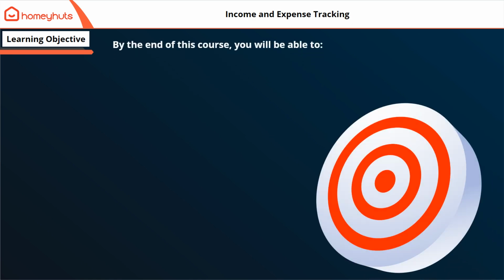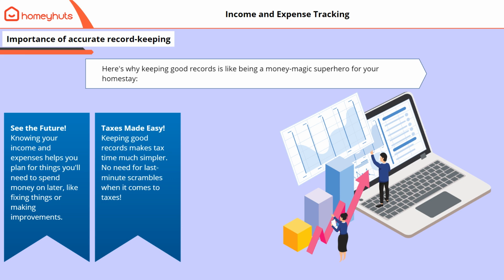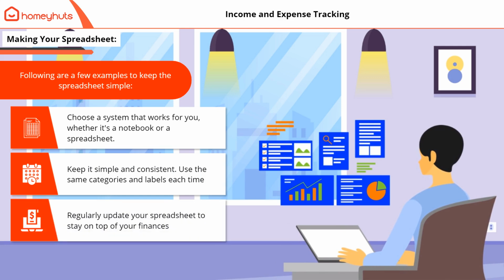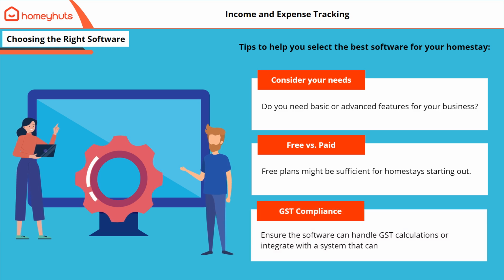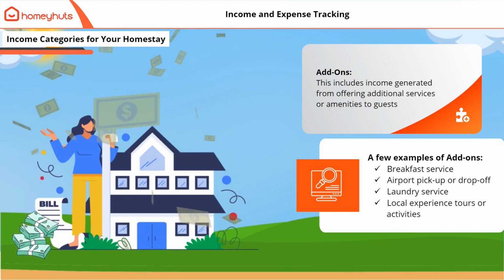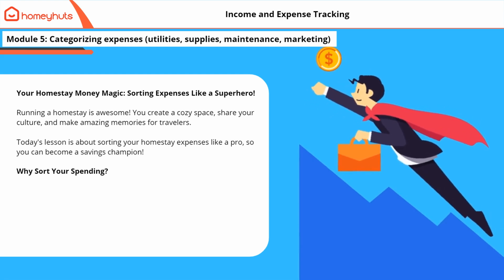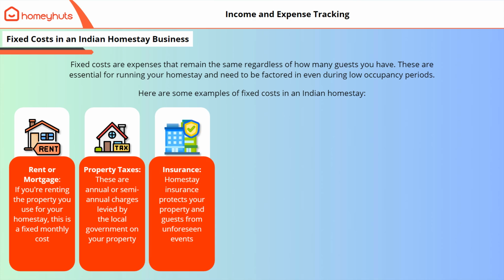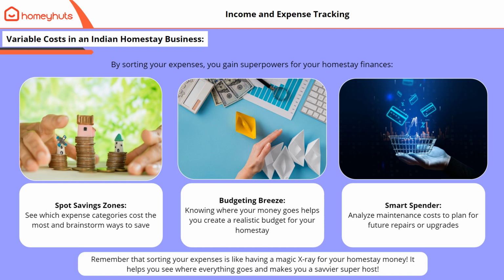Income and Expense Tracking - Homeyhuts Boost Pro - Financial Management for homestay - English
Supercharge your homestay by tracking income and expenses efficiently. Accurate record-keeping helps plan for future expenses, simplifies taxes, and aids in smart decision-making. Use spreadsheets to log income from bookings and services, and expenses like utilities and supplies, including GST if applicable. Consider free software like Zoho Books and ProfitBooks, or low-cost options like Stayzilla and Novacasa, for streamlined bookkeeping. Categorize income (Airbnb, direct bookings, add-ons) and expenses (utilities, supplies, maintenance, marketing) to understand financial flows. Track fixed costs (rent, insurance) and variable costs (food, laundry) to manage your budget effectively. Keep it simple, consistent, and regularly updated for financial health and growth.